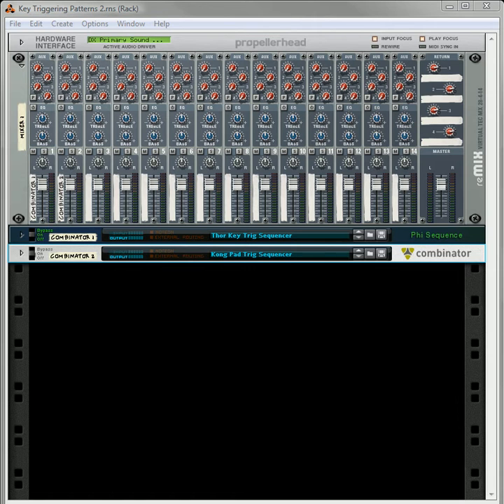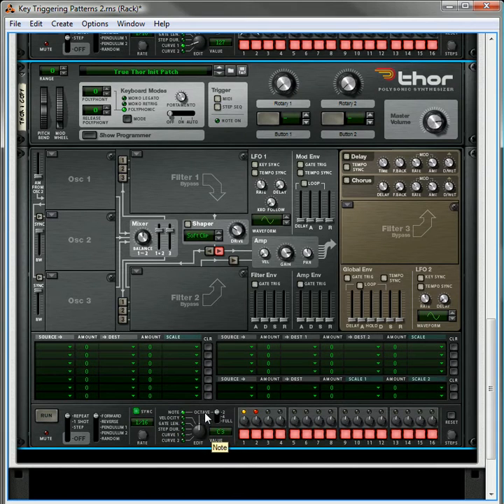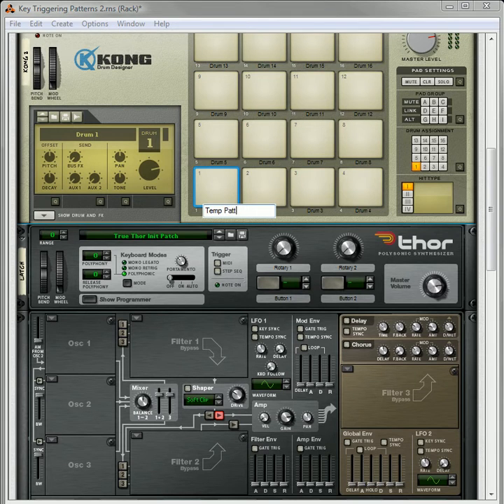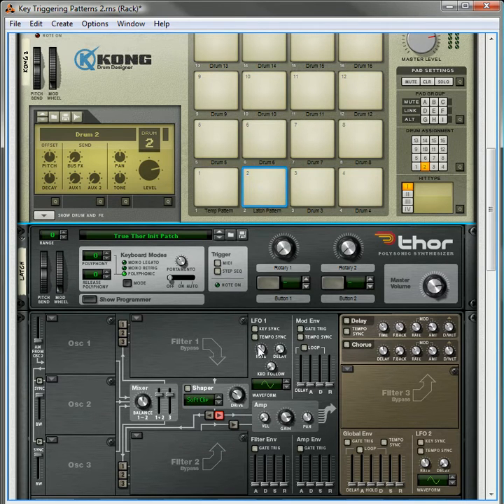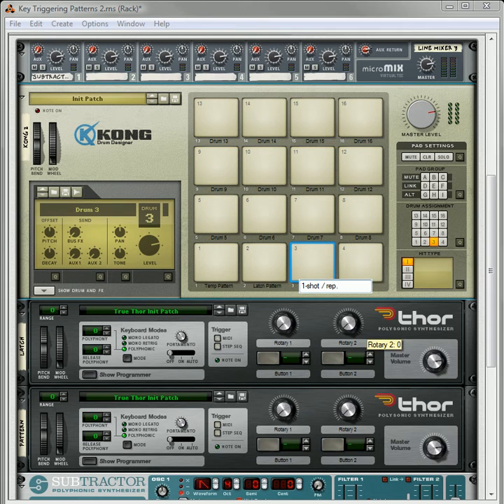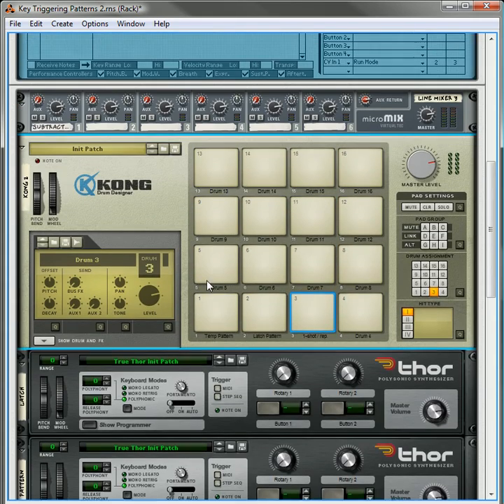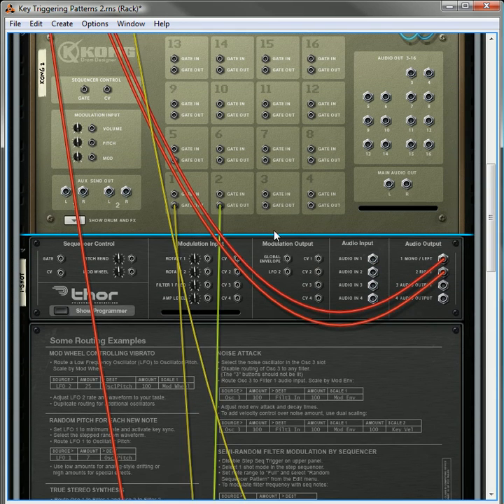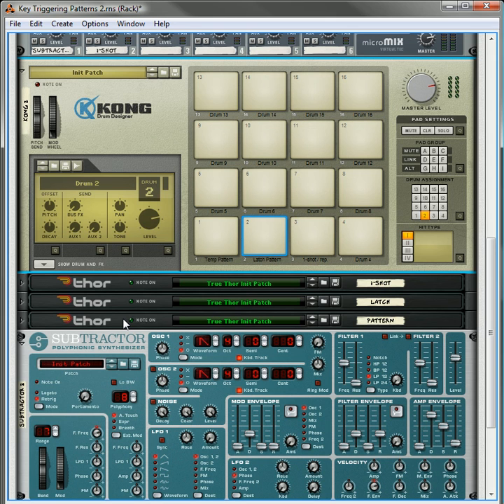Key Triggering Patterns in Reason (Part 5)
This shows a few ways you can use MIDI keys to trigger patterns in Reason. This part shows you how to take what we did previously in part 4, and move it onto a Kong device, so that you can trigger your patterns from a Kong Pad in Reason 5. This also shows you how to set up both a "Momentary" Pad Trigger method and "Latched" Pad Trigger Method. Finally, you'll see how to set up a switch on a third pad to toggle between "1-shot" and "Repeat" Pattern Run Modes. More on my Reason101 net site if interested in this sort of thing.